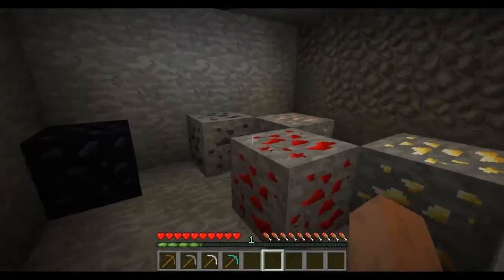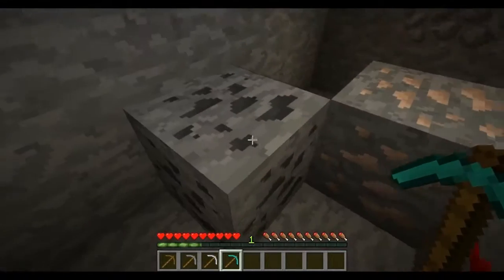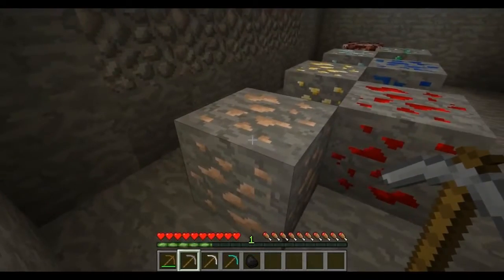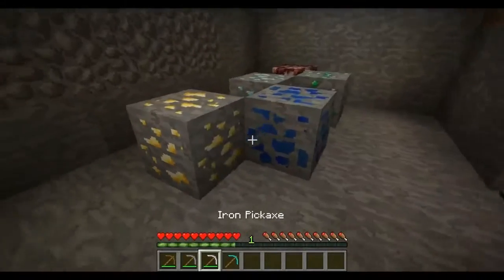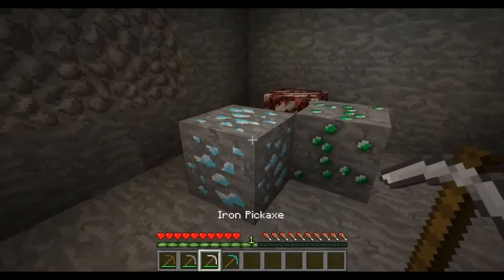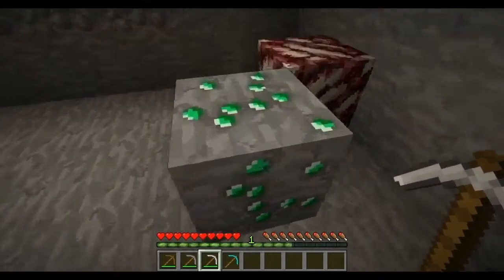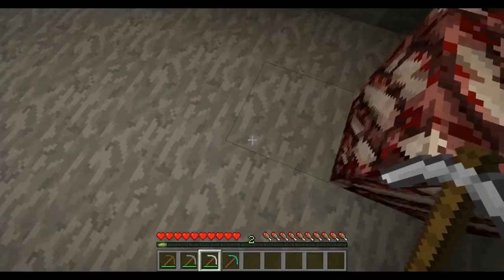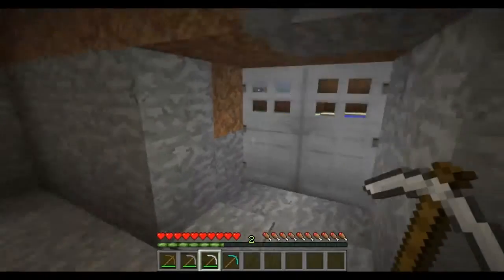Dragonrykr's Tutorial/Showcase LvL1 E9 - Minecraft Ores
In this episode of Minecraft TUTs i show you what are the different ores you can find in cave systems, what do they drop, how to get them...

Skype: dragonrykr.reakr